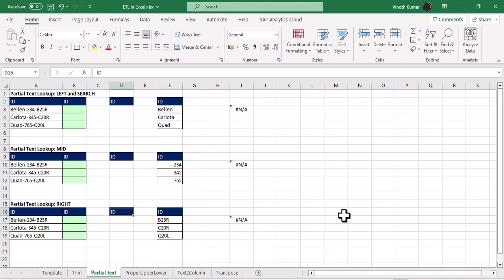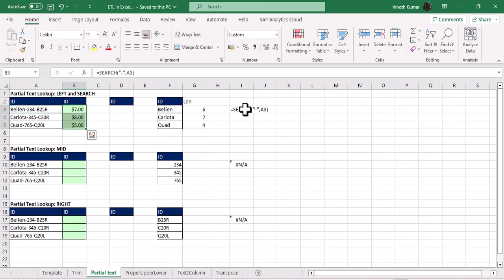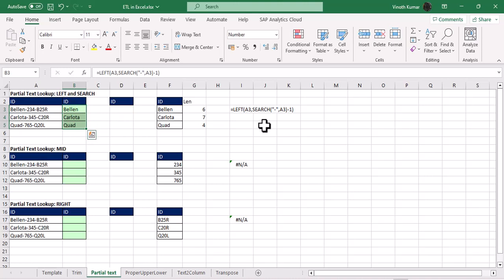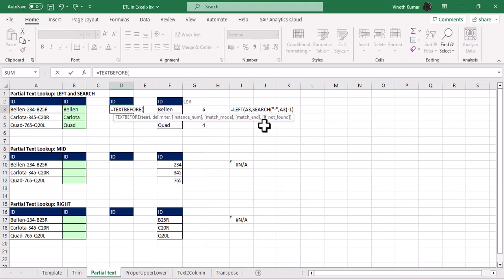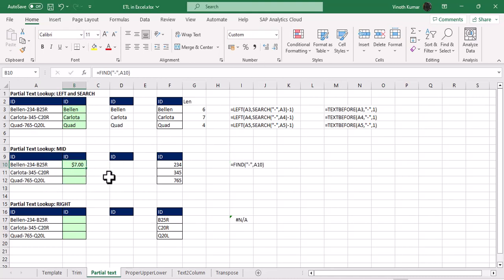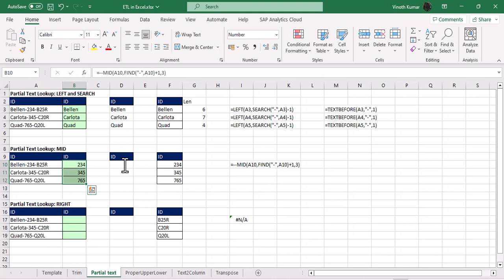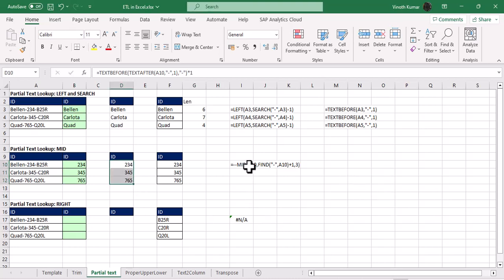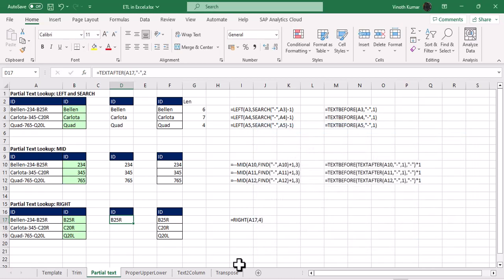ETL Video#2 - Left, Right Mid (All Version Formula)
In this Video, you will learn how to use Left Right and Mid for Extracting data for better transformations for Reporting - we can use TEXTBEFORE & TEXTAFTER in office 365 for faster and better results as timesavers.